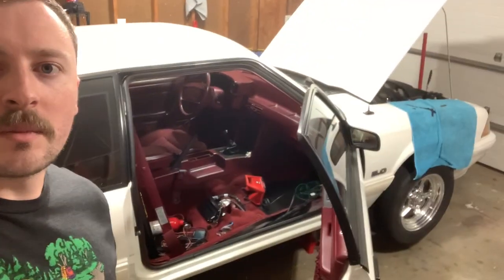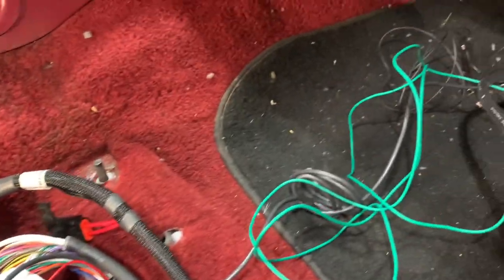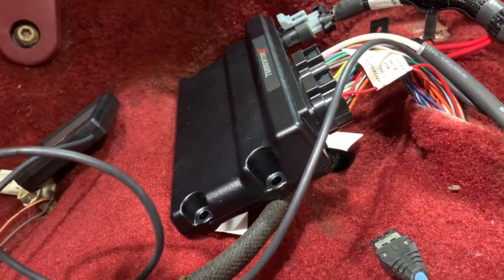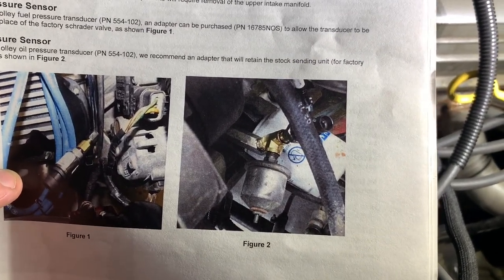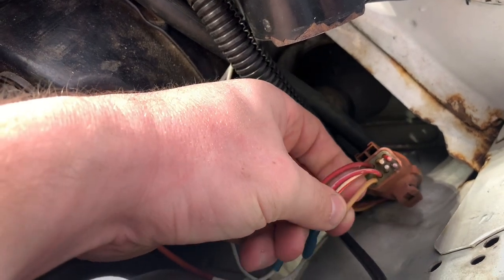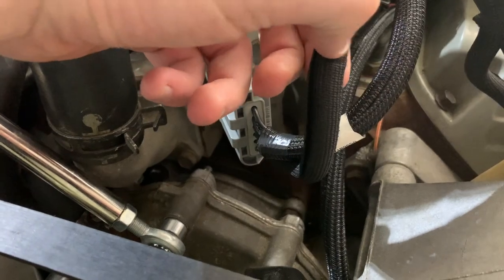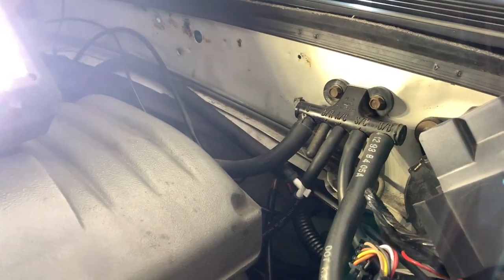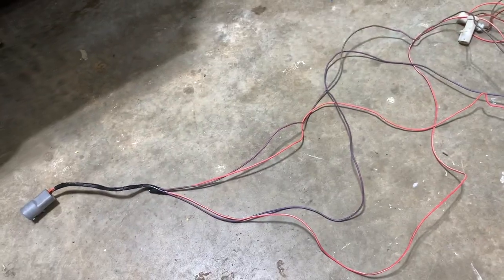FOXBODY TERMINATOR X WIRING TIPS (90-93 Car Specifics)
Oil Filter Sandwich